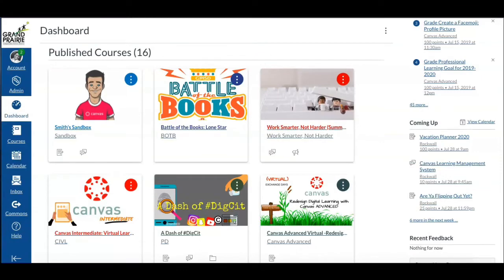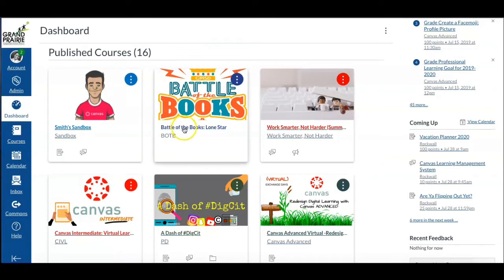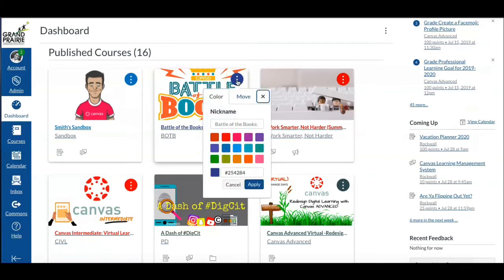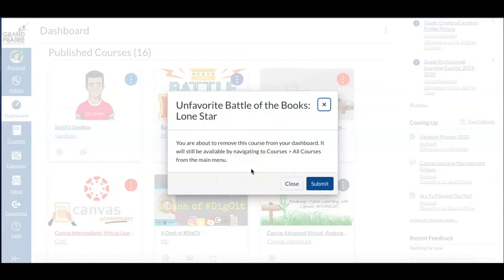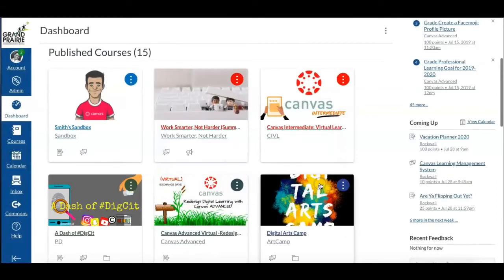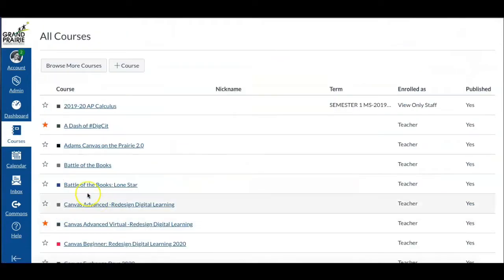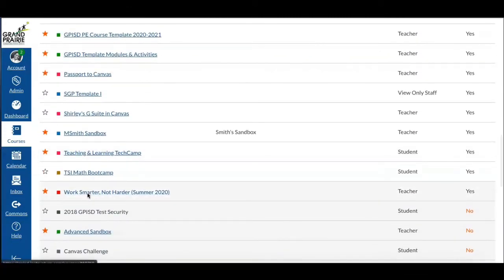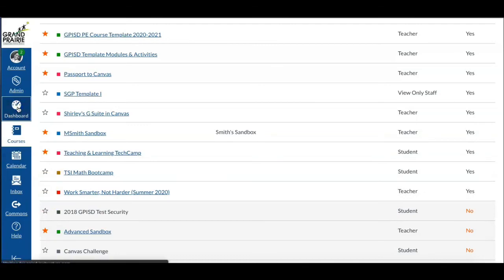Canvas Tips - Unfavorite a Course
Quickly remove unwanted courses from your Dashboard